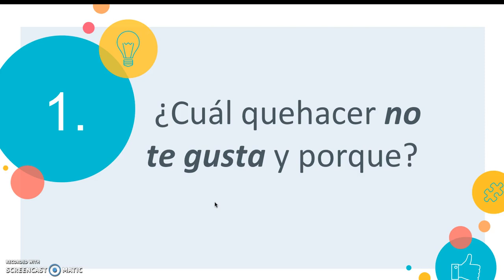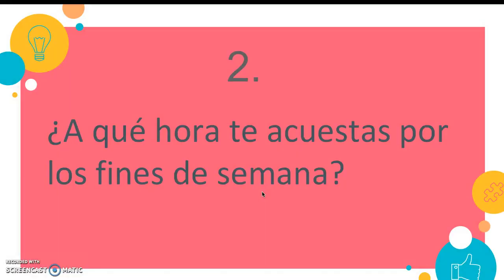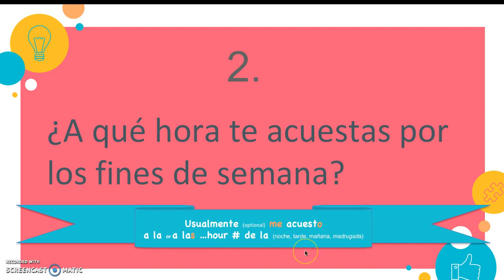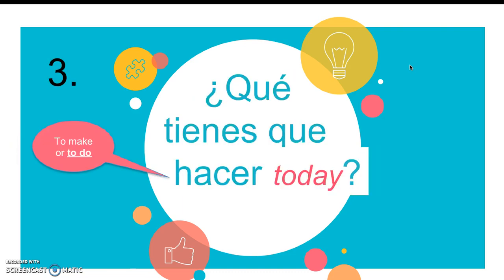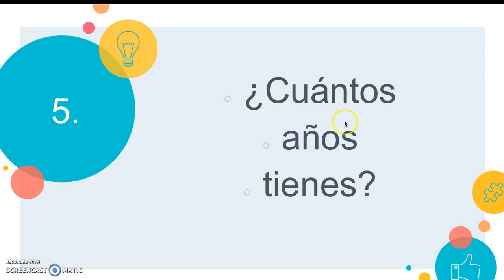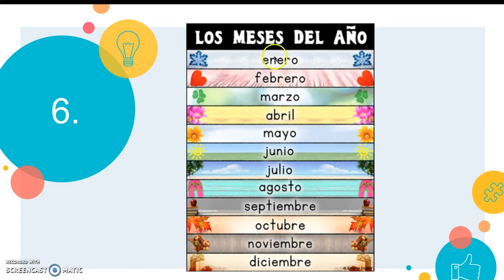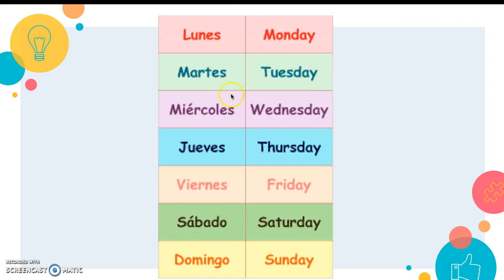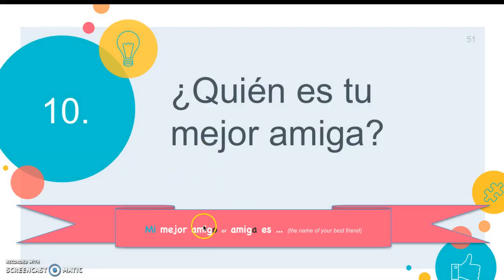Merchacha Flashcards 3P